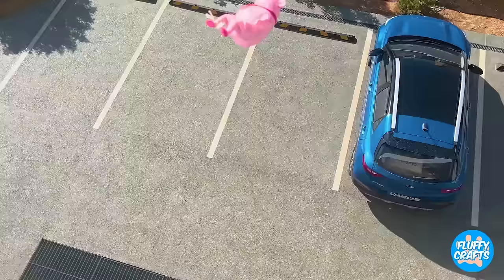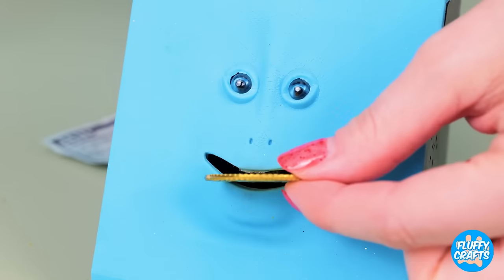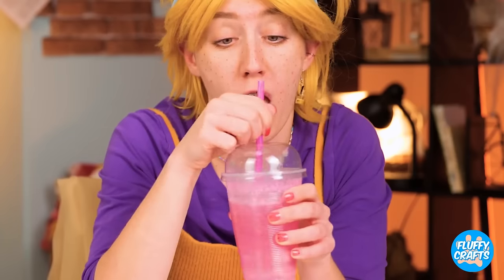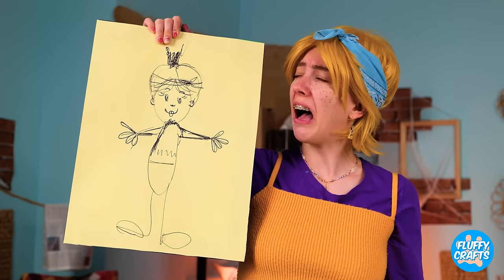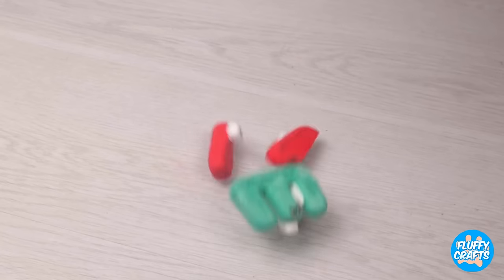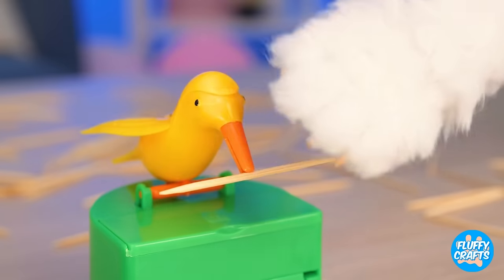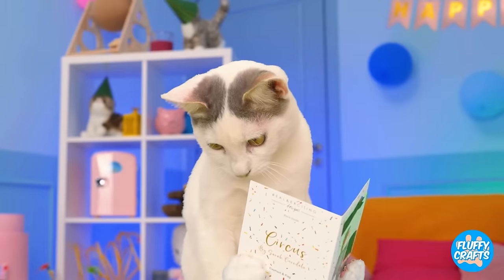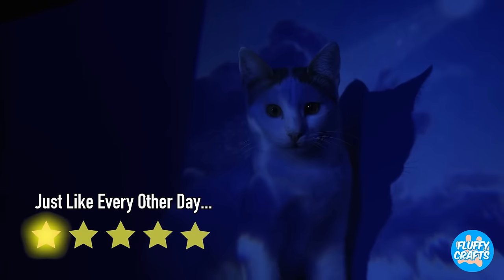Rich Cat VS Poor Dog 😻🐶 *Coolest DIY and Fidgets for Pets* Digital Circus and Pets🎪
Poor Dog and Rich Cat fell in love with each other. But their Owners hate each other and compete all the time. Let's see what fidgets the rich cat and her owner make😻. Wow Rich Cat found Pomni from the Digital Circus and gave her a makeover! Crazy fidgets for you and your pets!🤩

Timestamps:
0:19 My Cat Found Pomni
0:46 DIY Caine Fidget
1:14 Secret Alphabet Lore Cake
1:40 Cake For My Poor Dog
2:02 Cat Balloon
2:21 Dogs Dancing Balloon
2:44 Chewing Piggy Bank
3:09 DIY Cardboard Dog Bank
3:34 Toilet Cat Fountan
3:53 Sippy Cup for Dogs
4:15 Magic Jelly Cooking
5:09 Plasticine Pigs
5:57 Bouncy Ball
6:24 Digital Circus Gaming Tablet
7:00 Bear Toy
7:24 Cardboard House For My Pet
8:00 Drawing Robot
8:34 Drawing Hand
9:02 Sqiushy Monkey
9:29 DIY Rabbit Bracelets